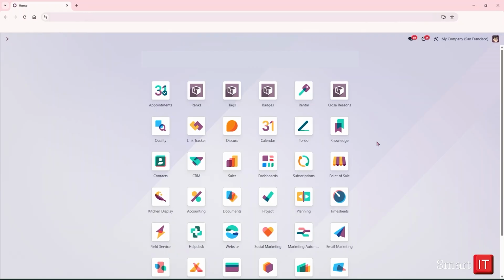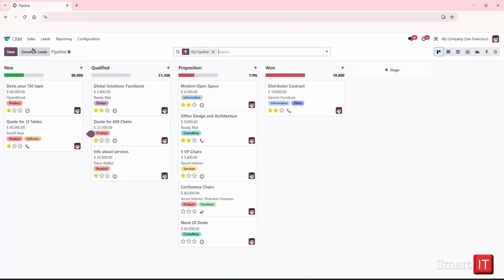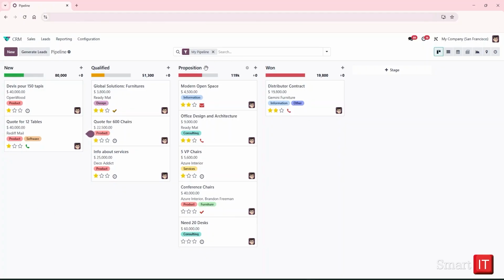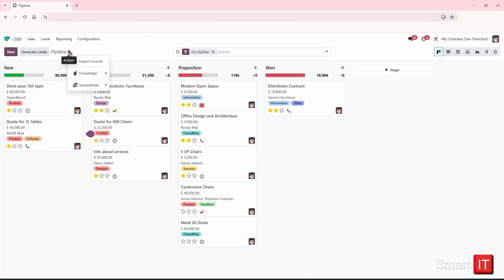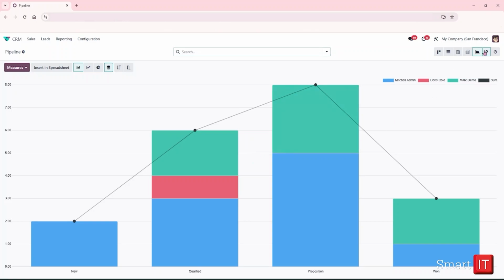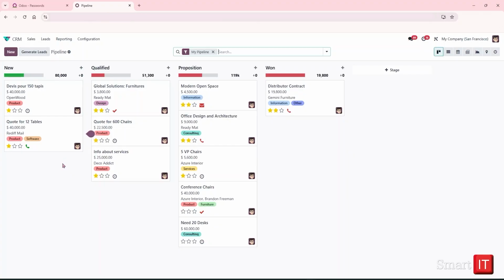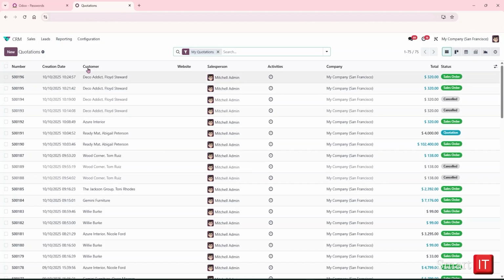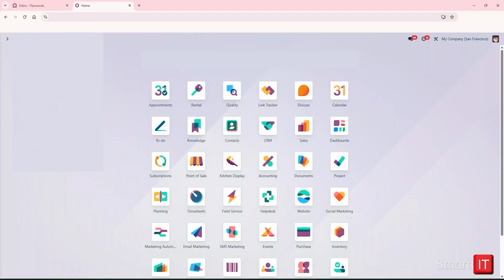Lesson 1: CRM Module Overview | Odoo 18 Tutorial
In this lesson, we introduce the CRM module in Odoo 18 and review the main menus, views and features available.

You’ll see how the CRM pipeline works, how opportunities are organised by stage, and how activities, expected revenue and customer information appear in the pipeline. The lesson also explains how to use filters, Group By, Favourites, list view, calendar view, pivot view, graph view, map view and activity view.

In this video:
- How to access the CRM module
- How the CRM pipeline works
- How to search and filter opportunities
- How CRM stages and activity colours work
- How to use Kanban, list, calendar, pivot, graph, map and activity views
- How to use Filters, Group By and Favourites
- Where to find My Activities, My Quotations and Customers
- How Leads, Reporting and Configuration menus work
- How CRM connects with other Odoo modules

This lesson is ideal for users who are new to Odoo CRM and want to understand the module layout before managing leads, opportunities and customer activities.